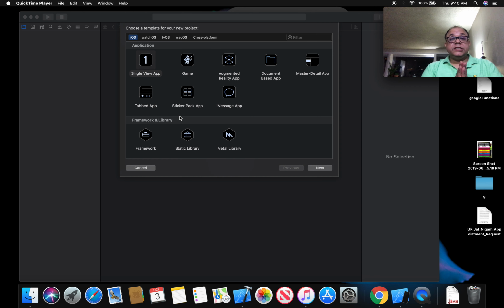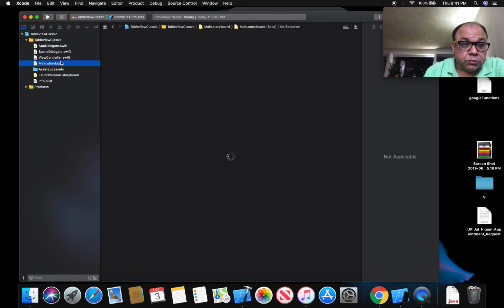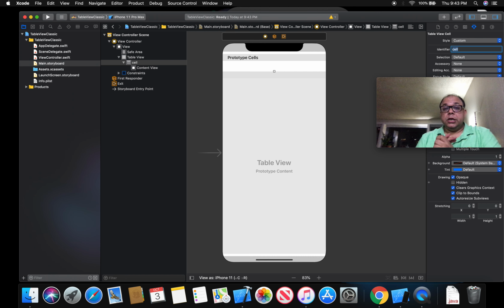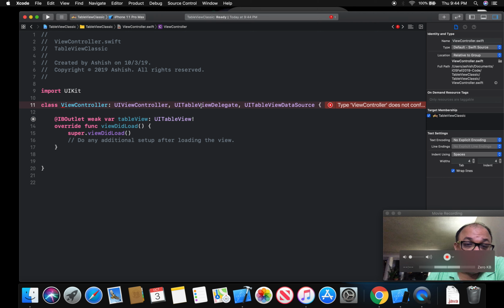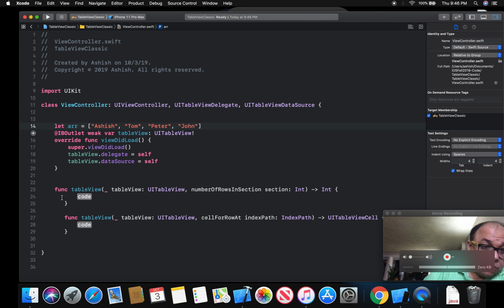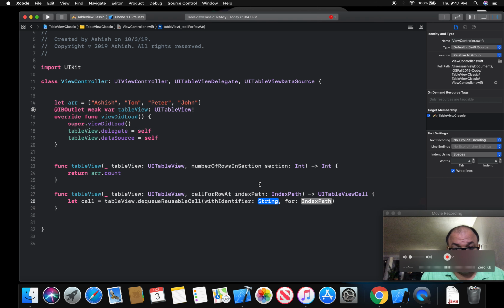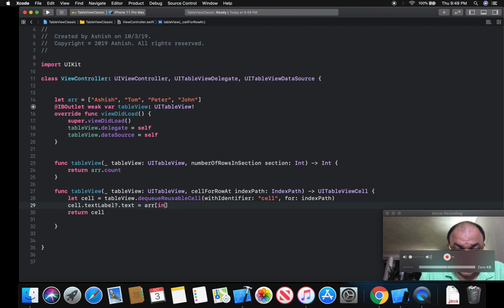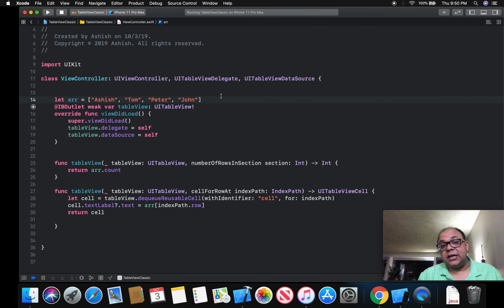iOS-Swift Table View Controller Example